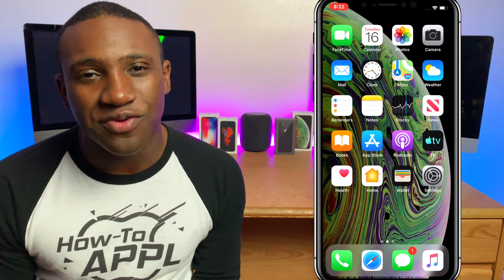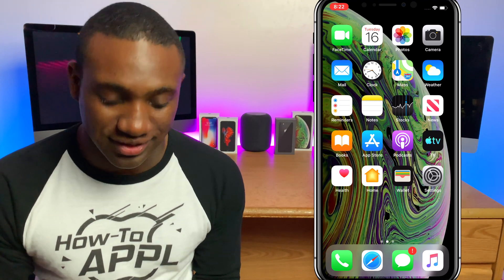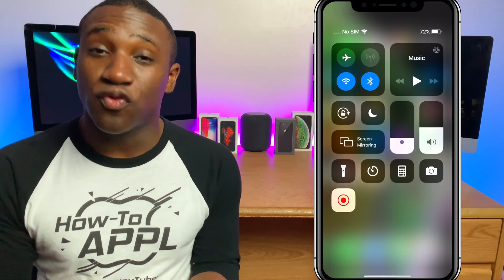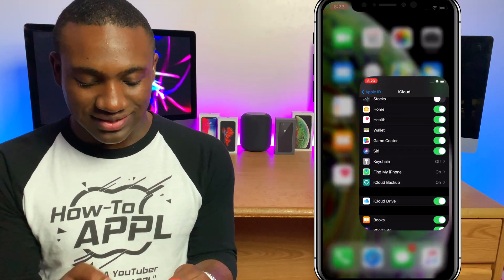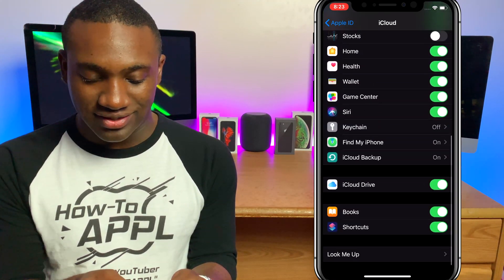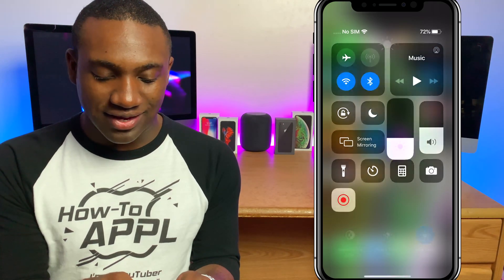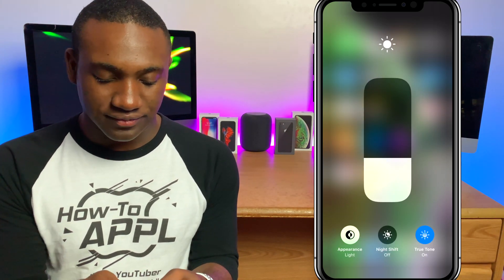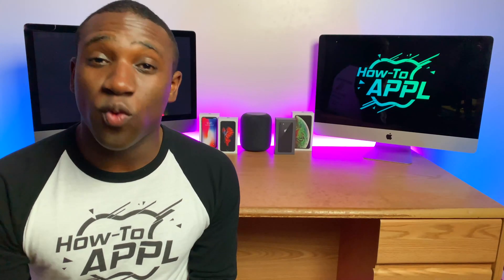HOW TO: Turn ON and OFF Dark Mode on iPhone (Quick)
How-To APPL with a tutorial on how to toggle on and off dark mode on iPhone.

4. Snapchat: @howtoappl

    1. You youtube account name. (For a shoutout)
    2. Your Apple Device.
    3. A description of your question or problem needing fixed.